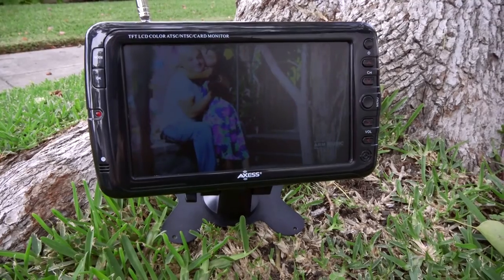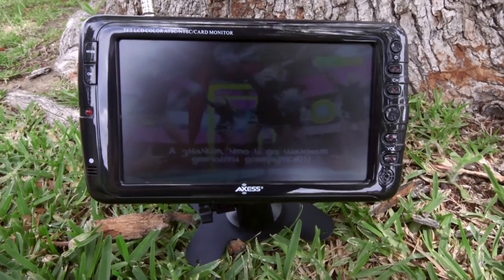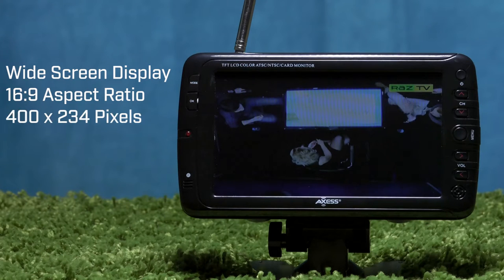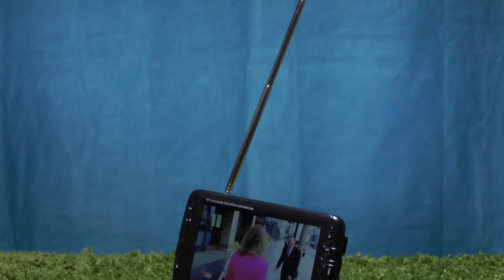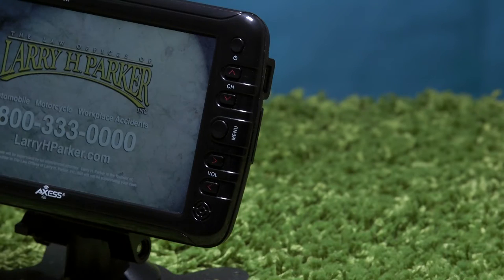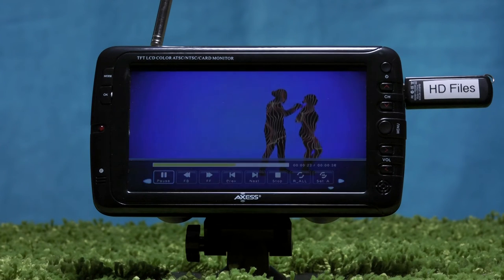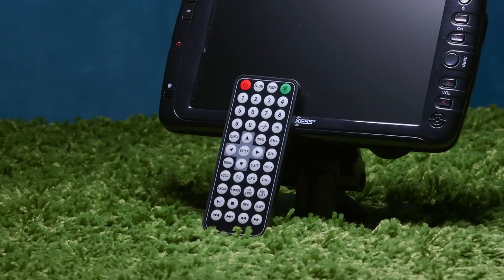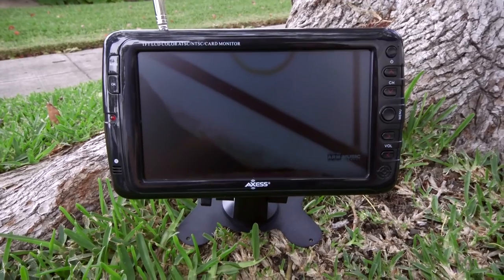Axess TV1703-7 7" Rechargeable Wireless TV - Portable!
Axess TV1703-7 7" Rechargeable Portable TV
Axess TV1703-7 Product Highlights
⦁ 7 inch TV with integrated battery pack
⦁ Operates on 12 volts making it perfect for Car, Boat or RV use
⦁ Includes household power adapter for use as a home LCD TV
⦁ 1.5 - 2 hour run-time on battery power
⦁ Integrated HDTV (ATSC) Tuner for off-air HDTV channels and analog cable systems